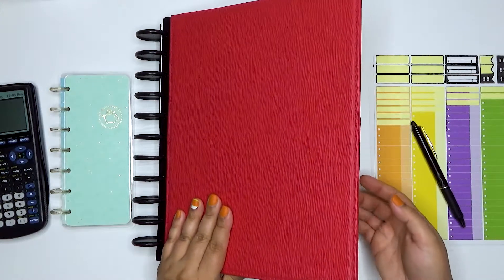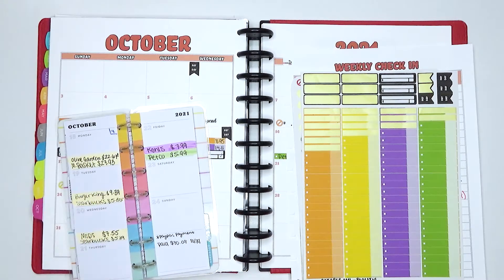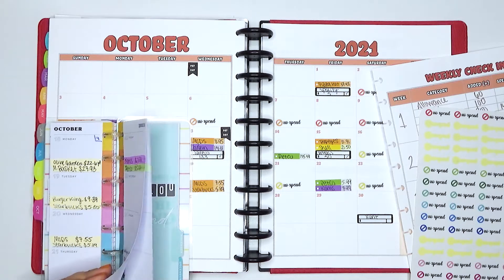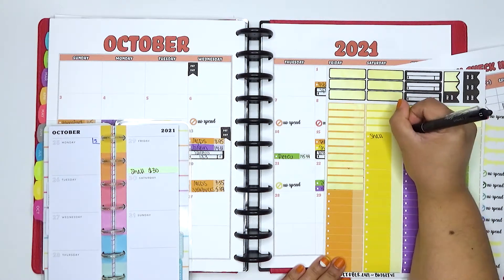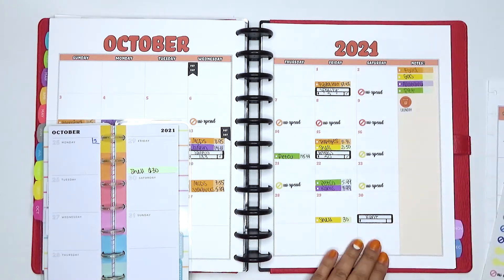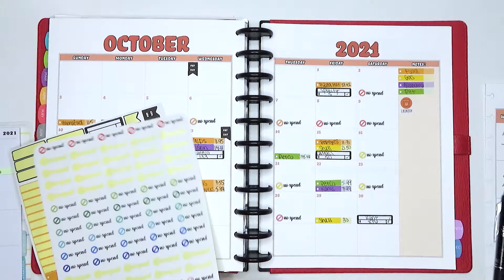October Variable Spending Check-In: Weeks 4 & 5 | HOW I TRACK MY CASHLESS SPENDING (OCTOBER 2021)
Hey there, it's Kay and welcome to today's budget video! Today I'll be sharing my real number variable spending for weeks 4 and 5 of October, and explaining my spending behavior in terms of my variable budget categories including food, gas, pet, laundry and my allowance.

I'm always interested in making my videos more entertaining and informative. As always I appreciate feedback and would love to see more comments and likes down below.

Timestamps:
00:00 INTRO
01:39 CALENDAR (visual tracking)
08:52 CHECK IN SHEET (numerical tracking)

~Materials I Frequently Use~
*Custom inserts from my Etsy shop (KayPlannerPrintable)
*custom budget stickers I made myself (not for sale, working on it)
*Pilot Frixion ball erasable gel pens & refills
*Pilot Frixion Colors colored erasable markers
*BIC whiteout ez correct
*Muji 0.5 gel pens
*Gelly Roll 06 Midnight gel pens
*Staples ARC red faux leather cover & expander disks